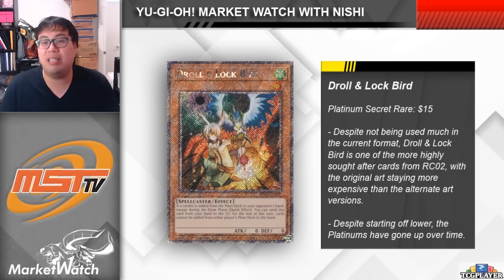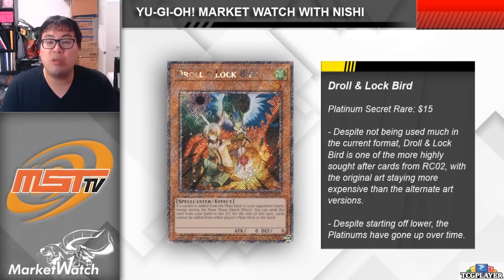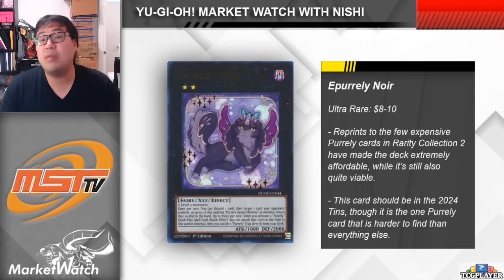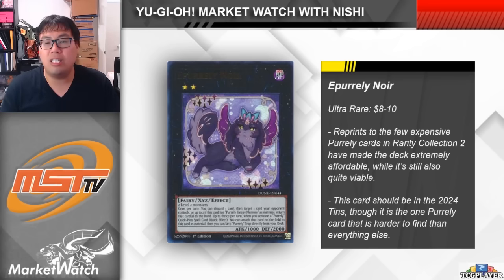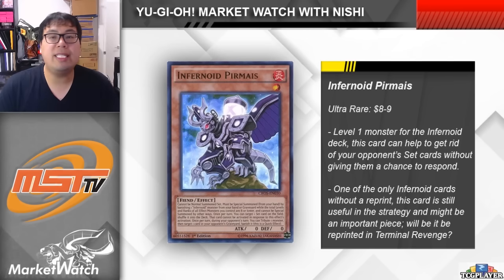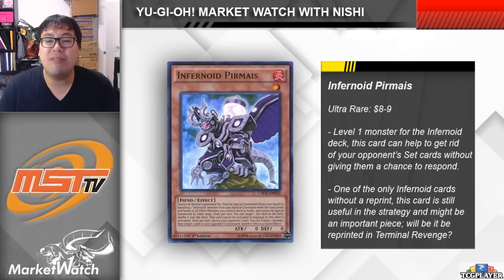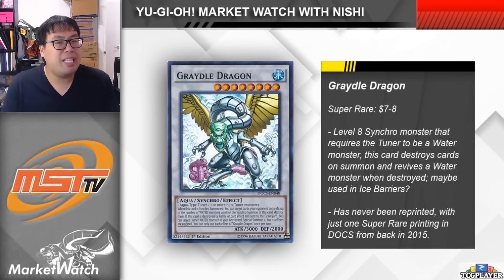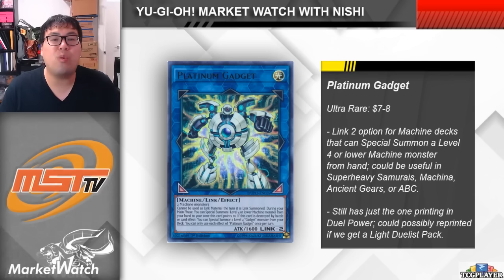More Interesting Cards Trending with New Support Incoming! Yu-Gi-Oh! Market Watch May 30 2024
Lets go!

Show your support with AWESOME Merch!

== PARTNER ==